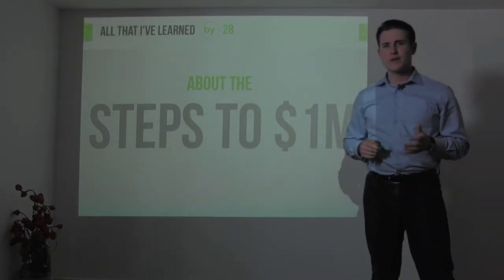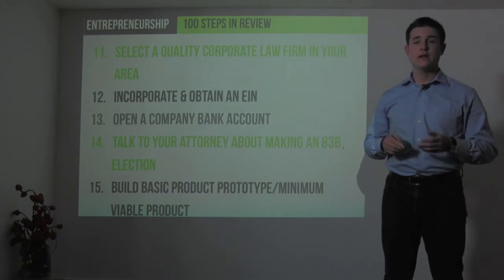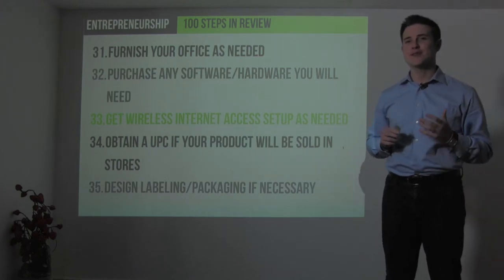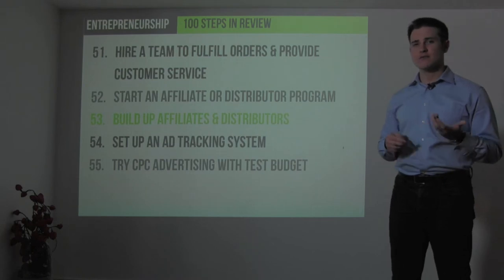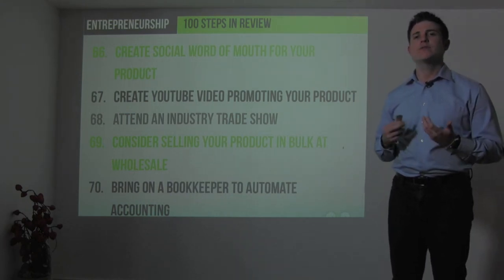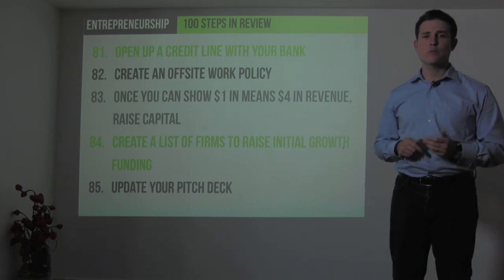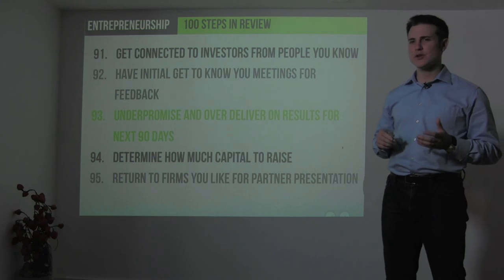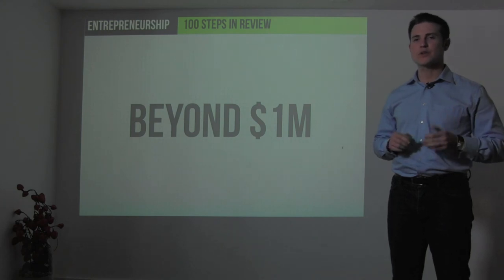3.11 - Ryan Allis on Steps from Start-up to $1 Million (The Startup Guide)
Tech entrepreneur, investor, and author Ryan Allis of Connect.com shares lessons learned on entrepreneurship in this video recorded in San Francisco in August 2012 as part of the "All I Learned by 28" project, completed in advance of the upcoming book "The Startup Guide: Building a Better World Through Entrepreneurship." You can find the web version of the book and download a full copy of the slides